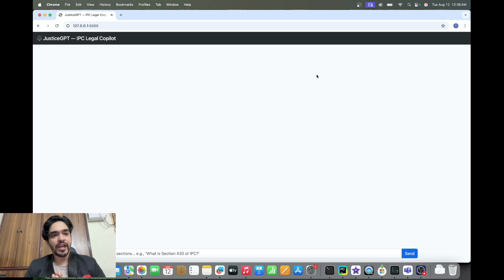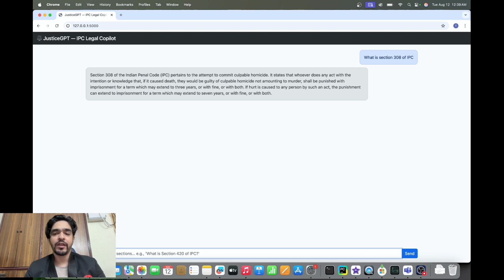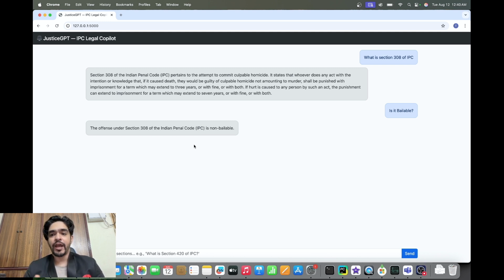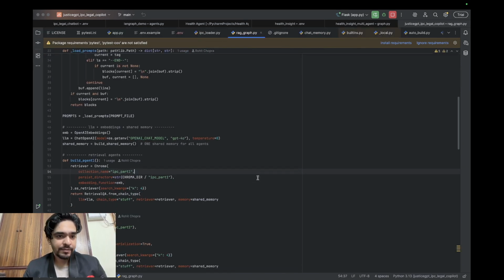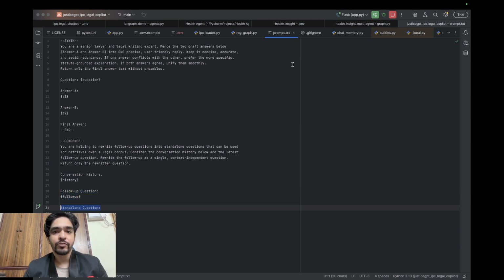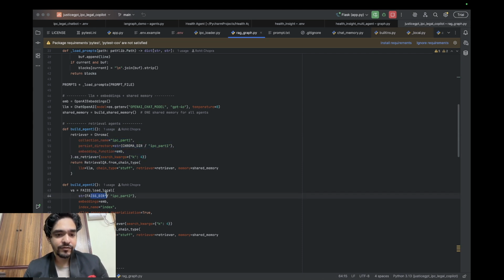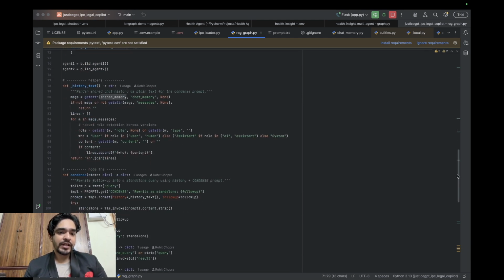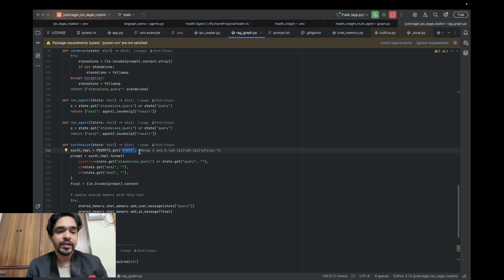JusticeGPT -IPC Legal Chatbot - Multi Agentic RAG Architecture